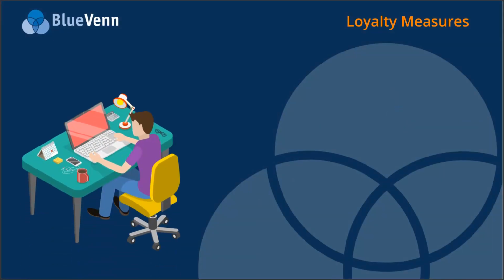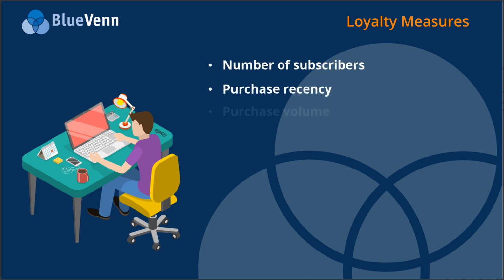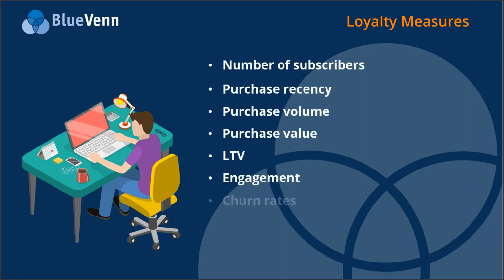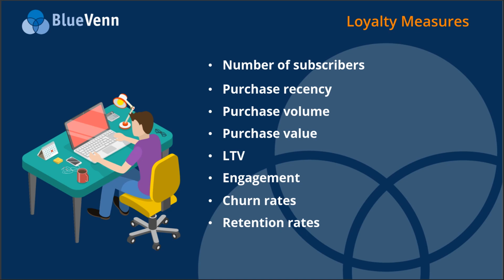Creating customer-centricity and loyalty through a Single Customer View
With traditional offline customers now buying more online, and digital transformations being accelerated, it’s important for brands to be able to better understand how their customers are moving between online and offline buying journeys. Through a Single Customer View (SCV), marketers can piece together every interaction or touchpoint, online and offline, and use that data to remove any black holes in customer intelligence.

CDPs provide the tools required to create the SCV, analyze your customer data, create loyalty segments, and uncover the hidden trends and behaviours that can guide your strategy and help you to pull disloyal customers back from the brink and keep loyal customers coming back for more.

In this session we will explore different metrics for defining a loyal customer, reveal top tactics for generating greater loyalty within your customer base, and demonstrate how a CDP can help you to retain more clients.